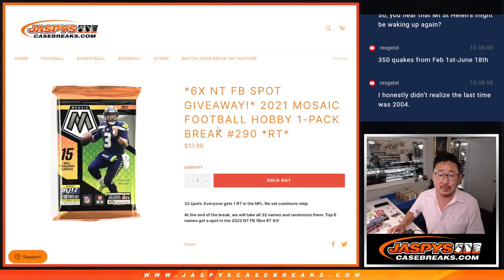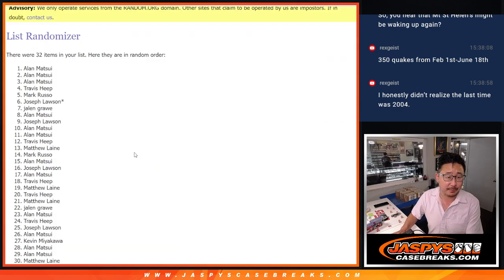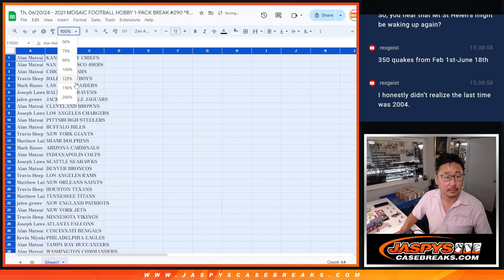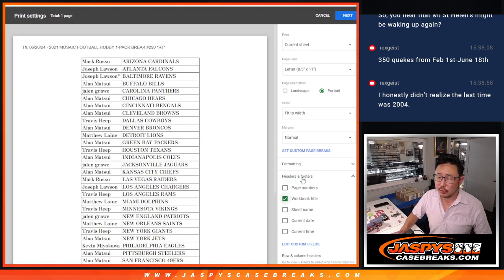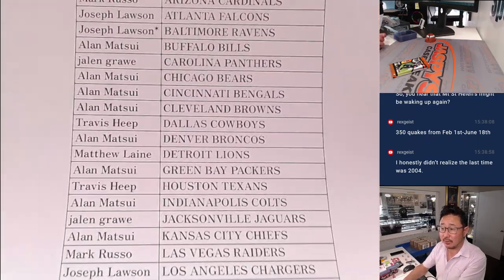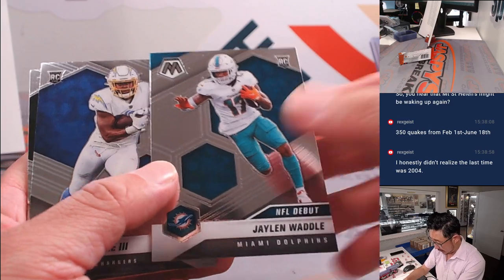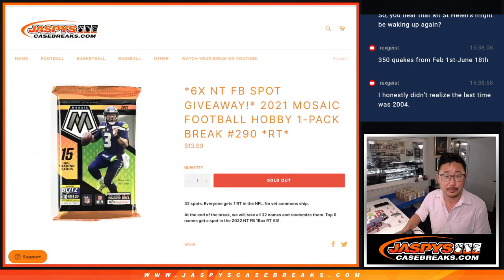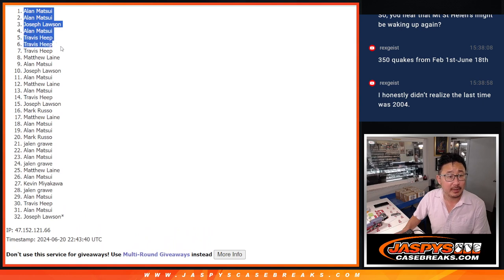Th, 06/20/24 - 2021 MOSAIC FOOTBALL HOBBY 1-PACK BREAK #289 *RT*